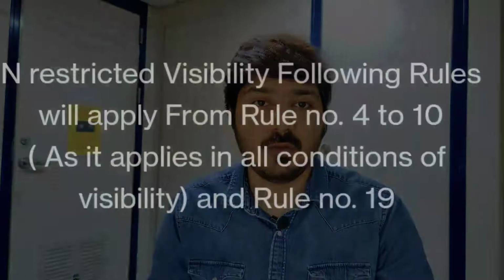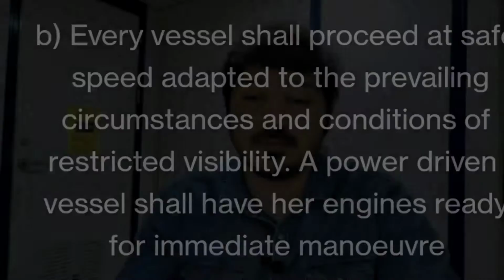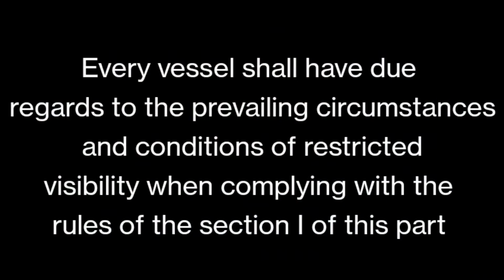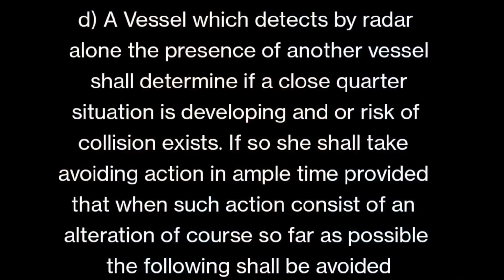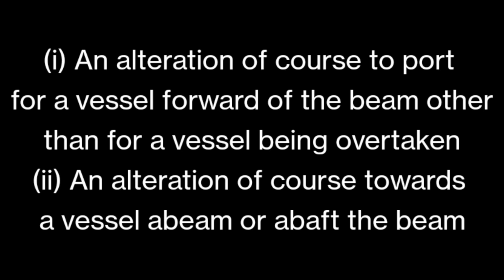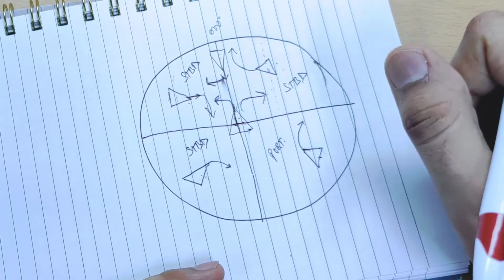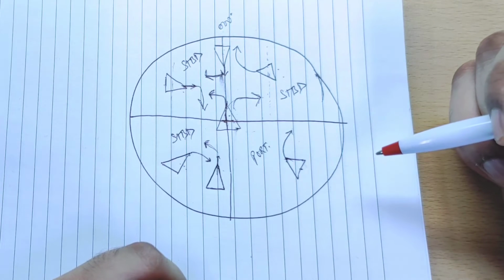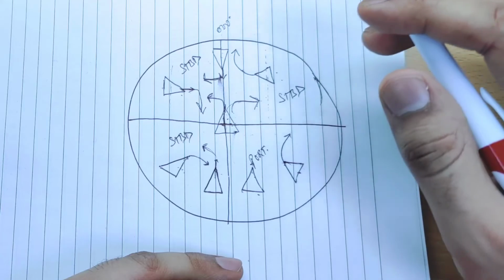Rule no. 19 | Conduct of vessels in Restricted Visibility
In this video i have tried to explain Rule no. 19 in simple language.

(a) This Rule applies to vessels not in sight of one another when navigating in or near an area of restricted visibility.

(b) Every vessel shall proceed at a safe speed adapted to the prevailing circumstances and conditions of restricted visibility. A power-driven vessel shall have her engines ready for immediate manoeuvre.

(c) Every vessel shall have due regard to the prevailing circumstances and conditions of restricted visibility when complying with the Rules of Section I of this Part.

(d) A vessel which detects by radar alone the presence of another vessel shall determine if a close-quarters situation is developing and/or risk of collision exists. If so, she shall take avoiding action in ample time, provided that when such action consists of an alteration of course, so far as possible the following shall be avoided:

(i) an alteration of course to port for a vessel forwards of the beam, other than for a vessel being overtaken;

(ii) an alteration of course towards a vessel abeam or abaft the beam.

(e) Except where it has been determined that a risk of collision does not exist, every vessel which hears apparently forwards of her beam the fog signal of another vessel, or which cannot avoid a close-quarters situation with another vessel forwards of her beam, shall reduce her speed to the minimum at which she can be kept on her course. She shall if necessary take all her way off and in any event navigate with extreme caution until danger of collision is over.